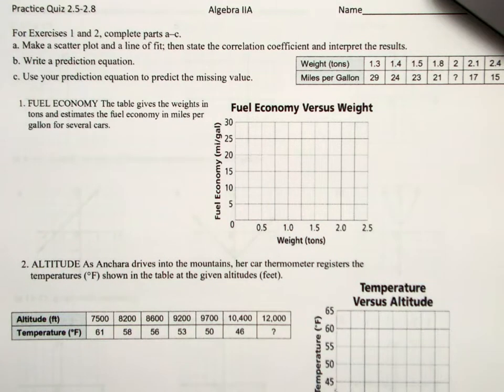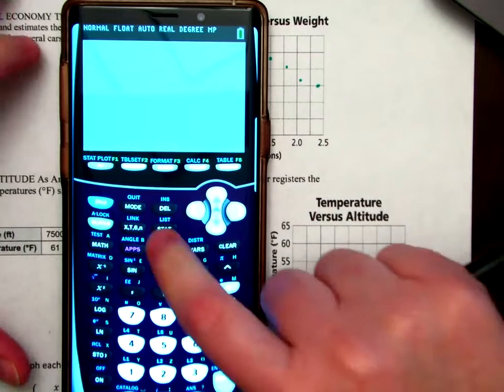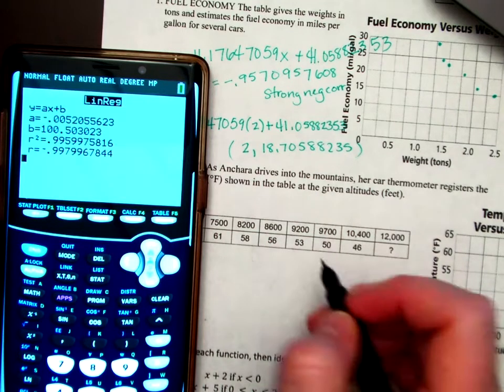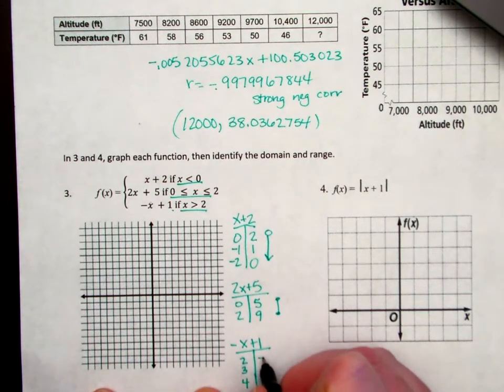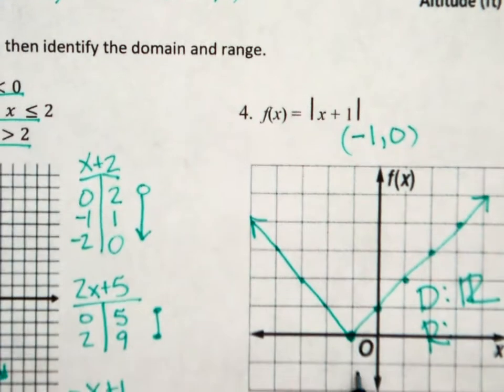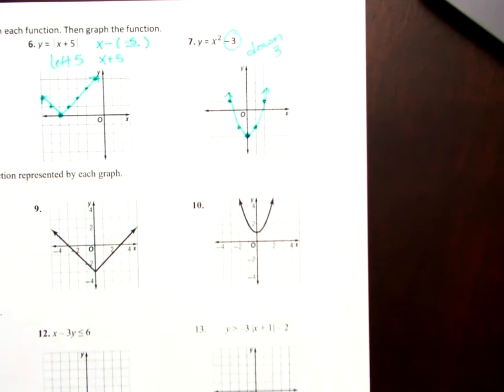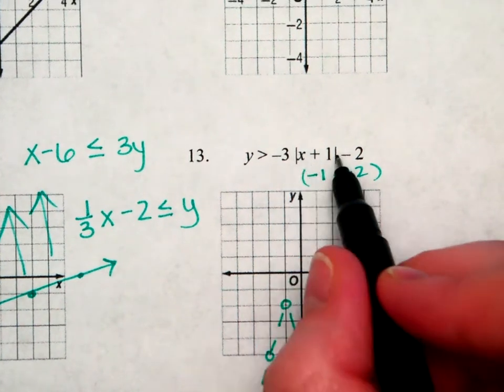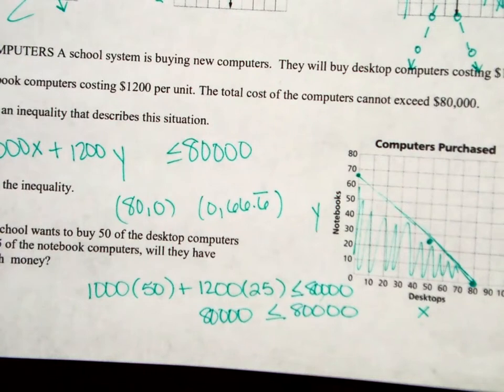Alg 2A: PQ 2.5 - 2.8